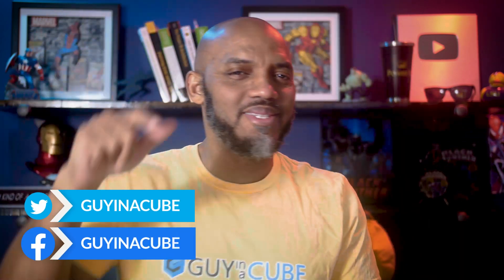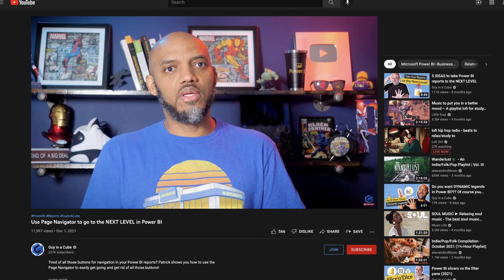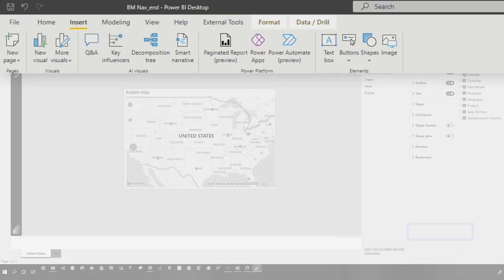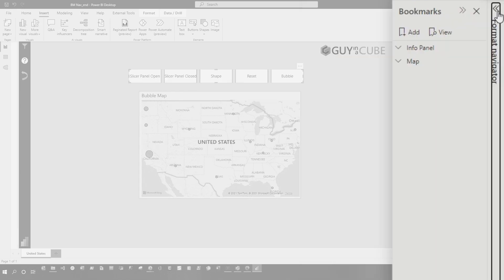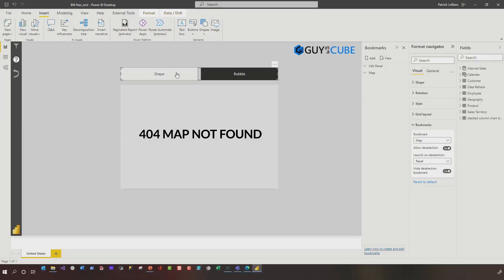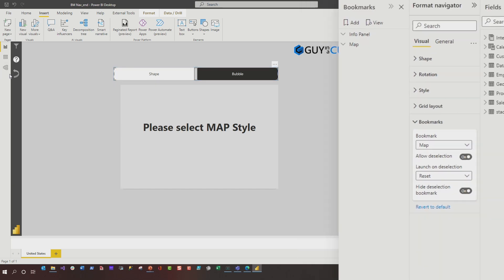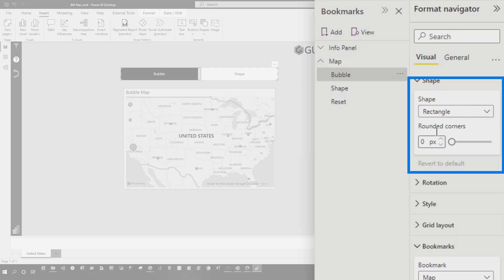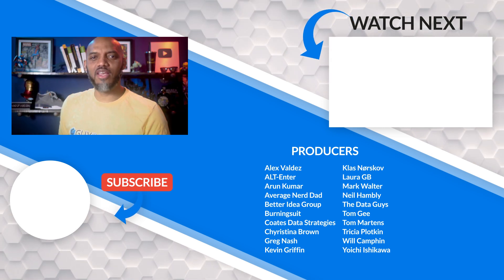Use Bookmark Navigator in Power BI to easily move through Bookmarks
Tired of all those buttons for bookmarks in your Power BI reports? Patrick shows you how to use the Bookmark Navigator to easily get going and get rid of all those buttons!